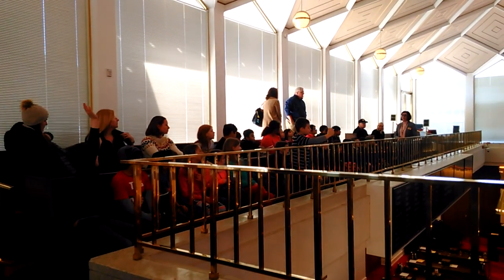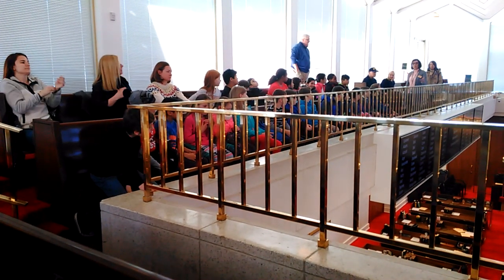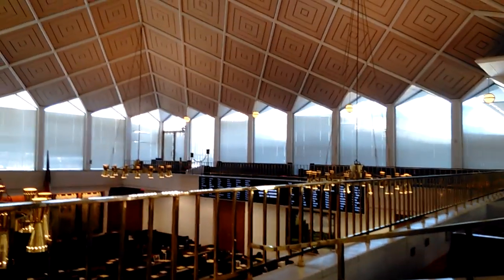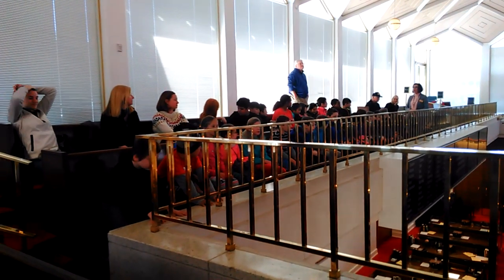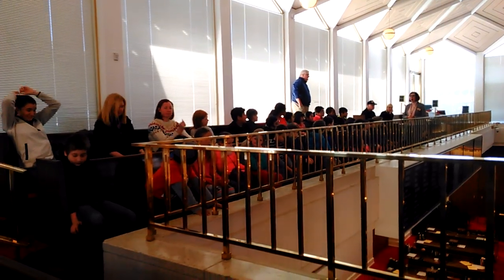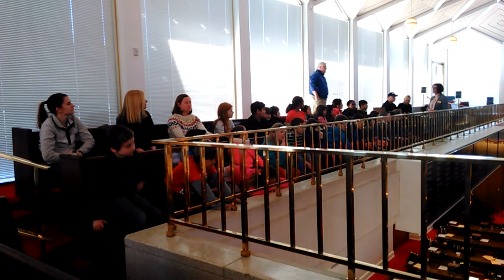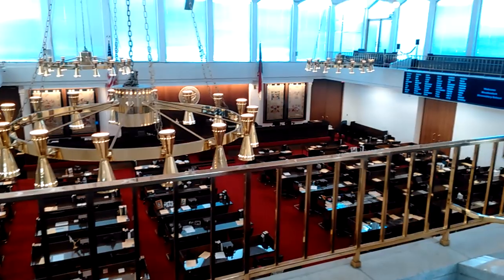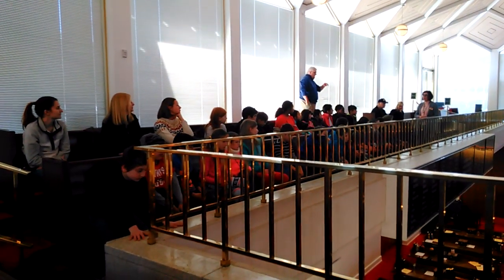Carters Class Capitol 2019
Trip to the seat of governance, Jan 2019